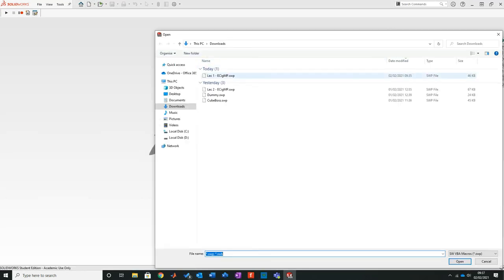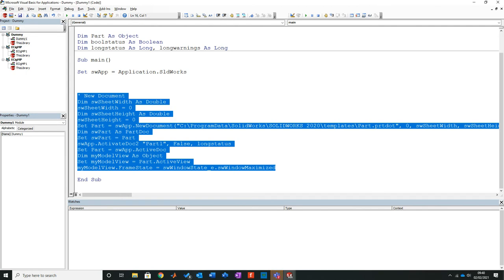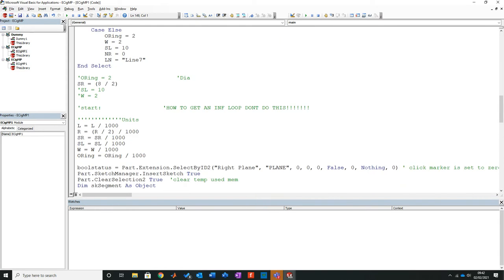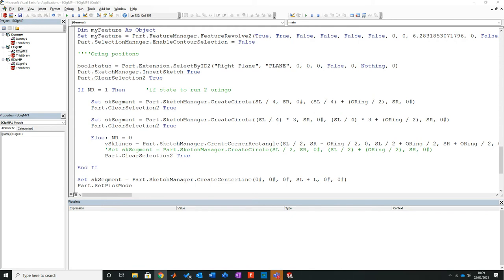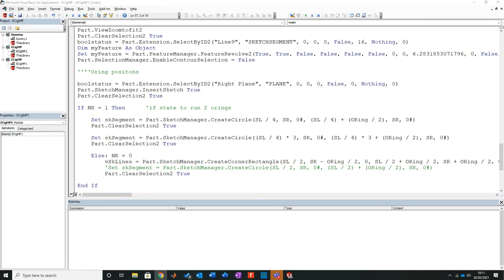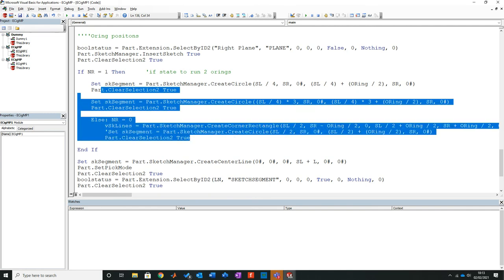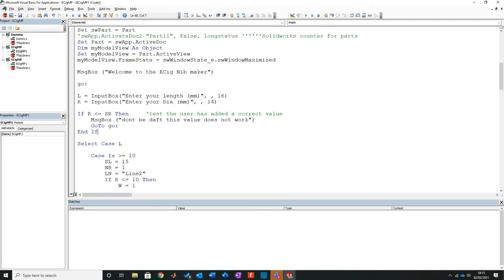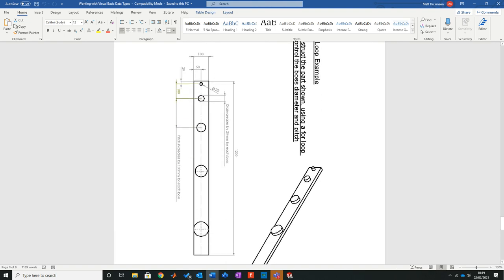Lectuer 2a review